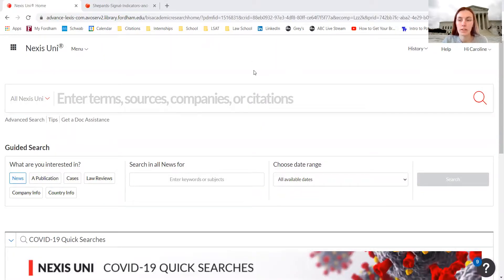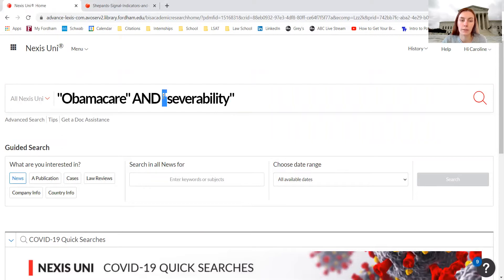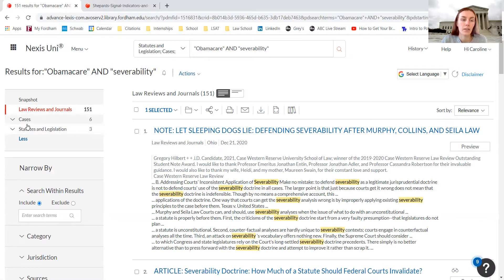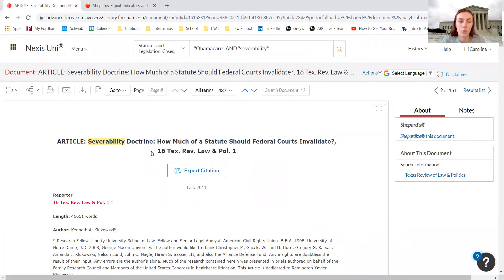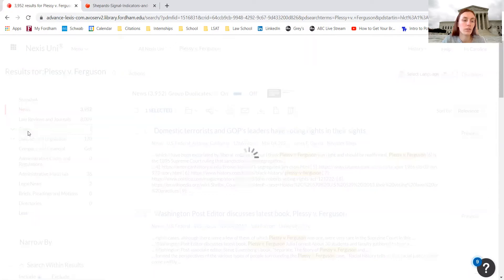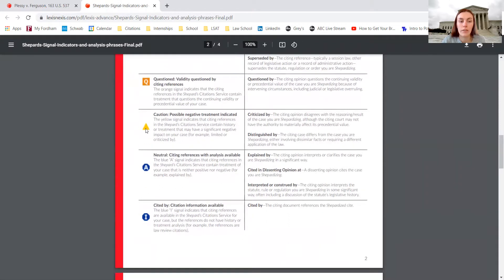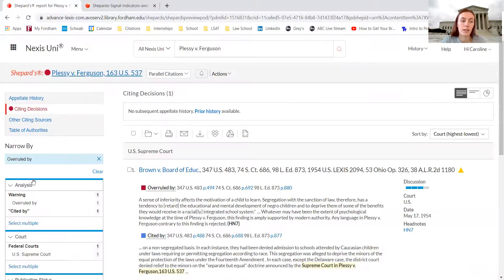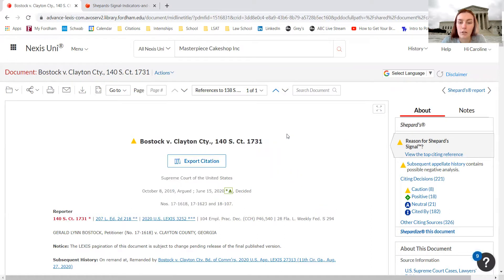LexisNexis/NexisUni Simplified Tutorial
This video serves as a tutorial for how to use some of NexisUni's functions for conducting research for notes and articles for the Fordham Undergraduate Law Review. Fordham students have access to NexisUni using their my.fordham.edu logins.